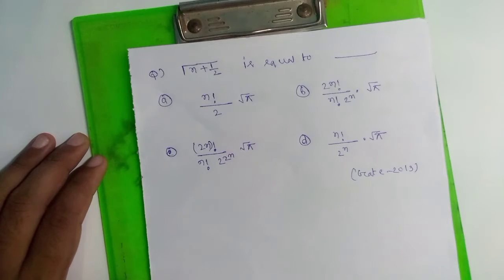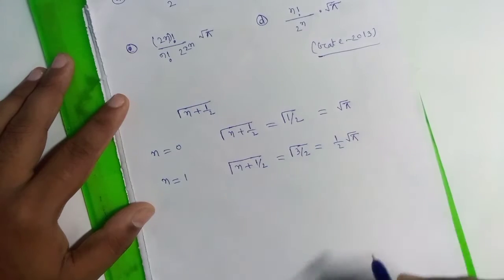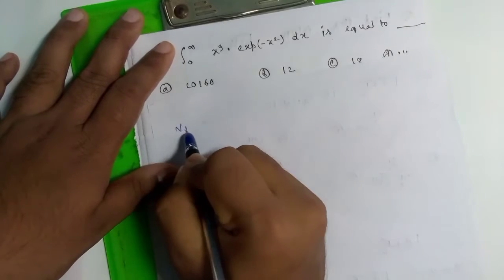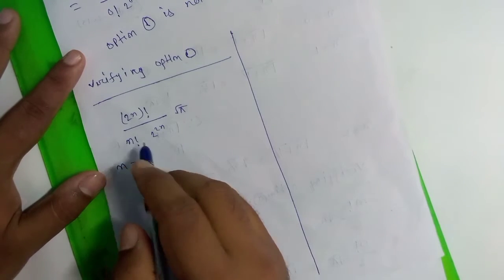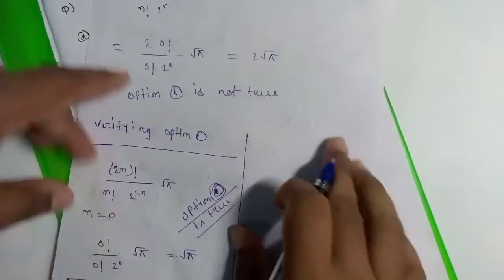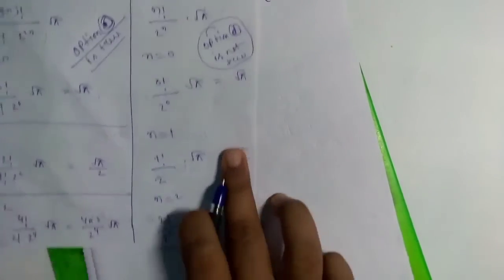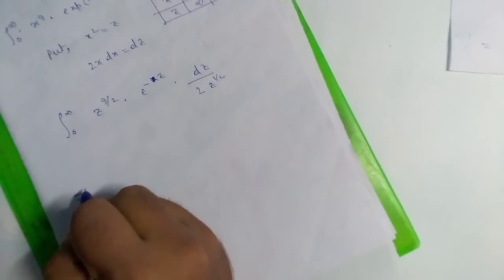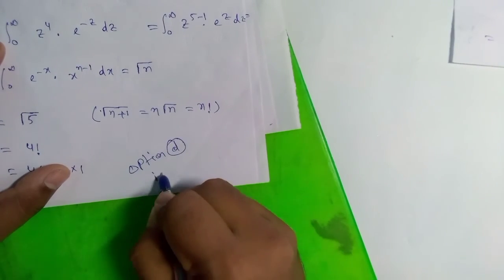MOD-1 LEC-4 DISCUSSING SOME ENTRANCE LEVEL QWESTION OF GAMMA FUNCTION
MOD-1 LEC-4 DISCUSSING SOME ENTRANCE LEVEL QWESTION OF GAMMA FUNCTION  FOR NET, GATE,IIT JAM, JEST, TIFR